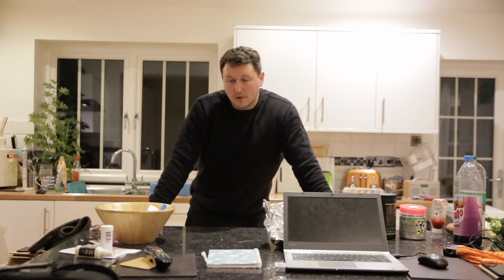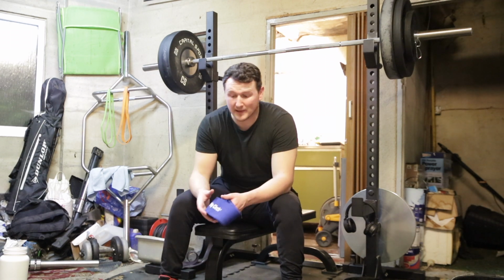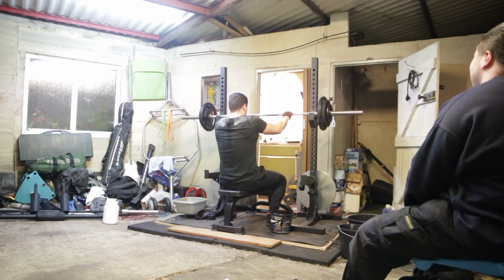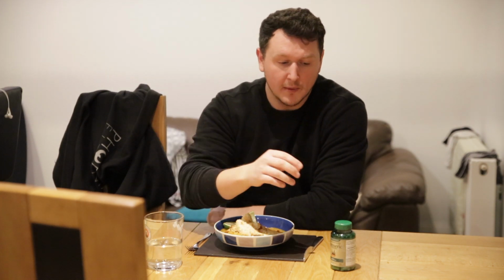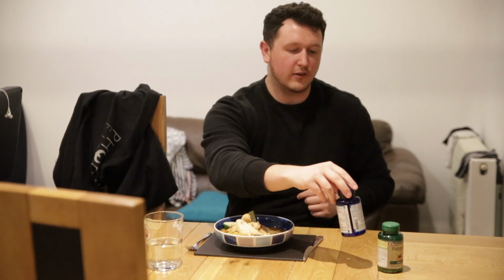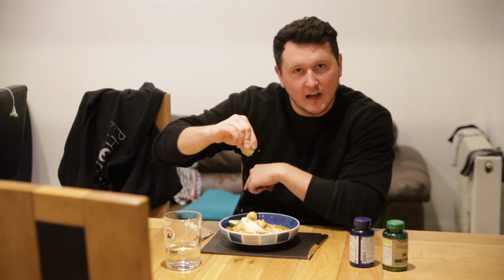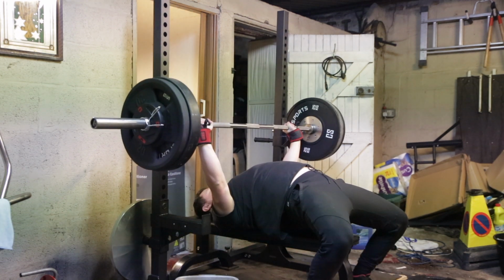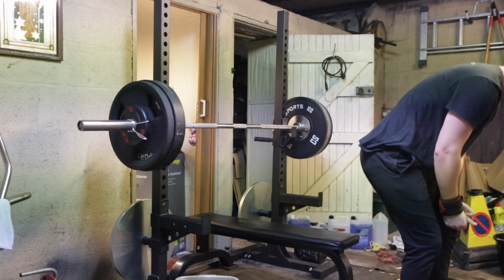WILL THIS HELP TRAINING RECOVERY?